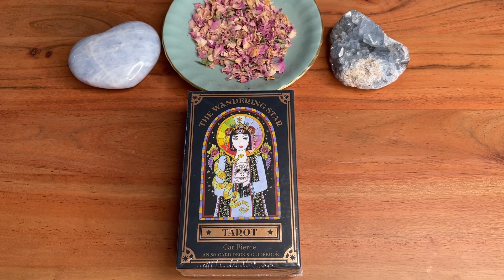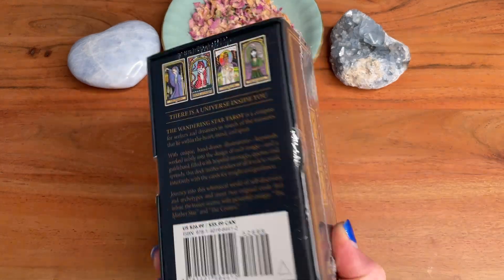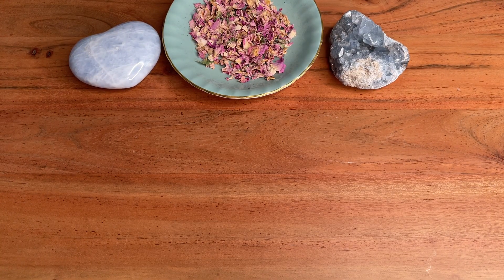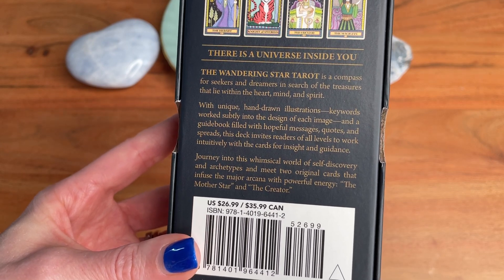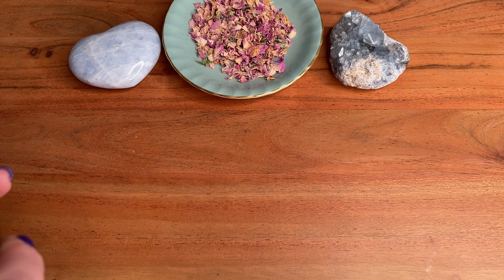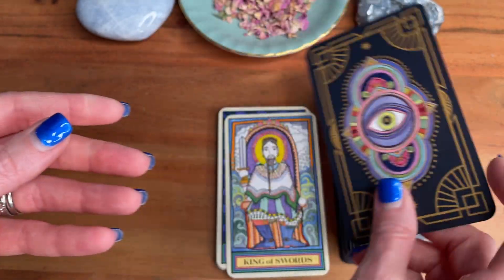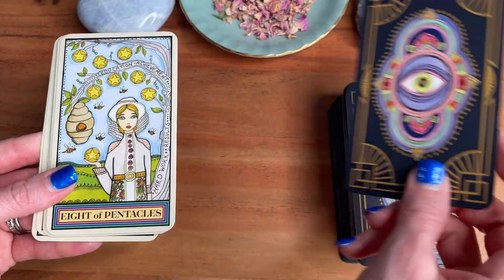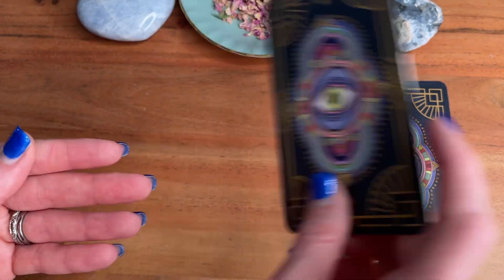The Wandering Star Tarot - Unboxing, Full Flip Through & First Impressions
In this video, I unbox the Wandering Star Tarot and share my first impressions of the deck.

Mentorship program: